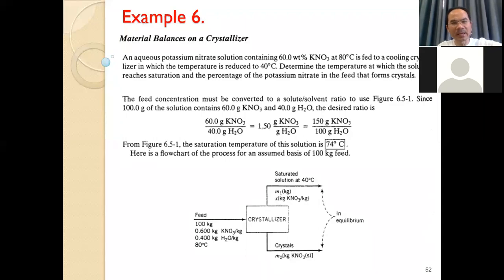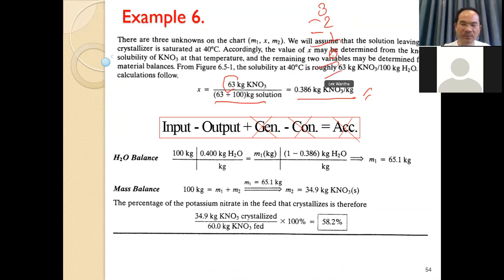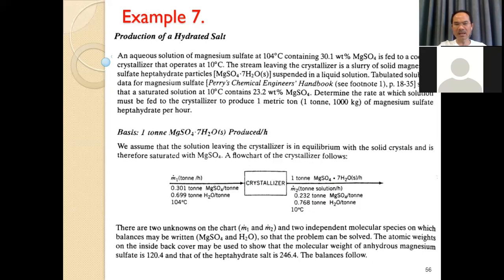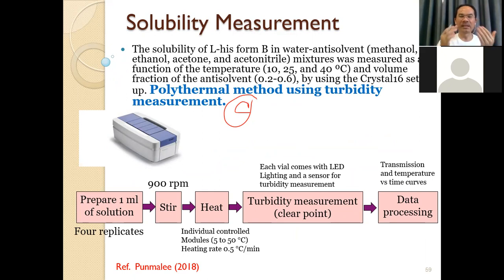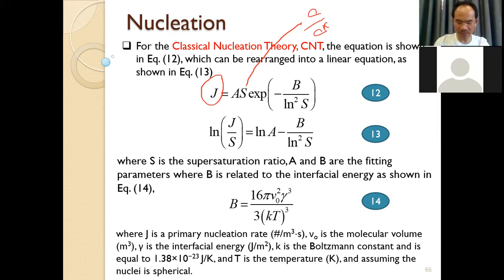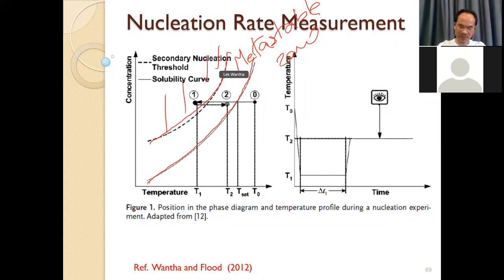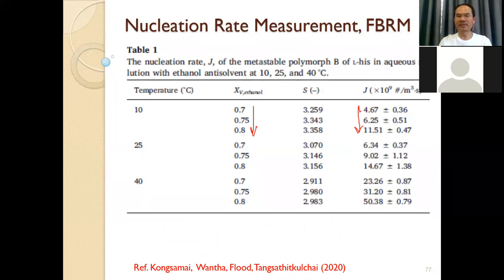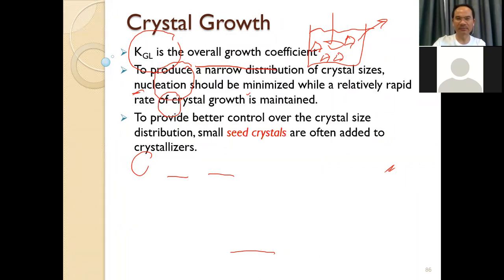Downstream Processing Crystallization-3